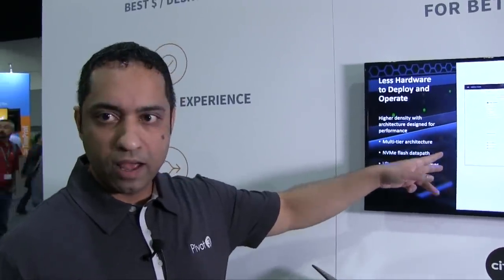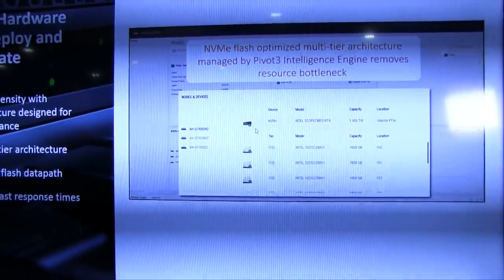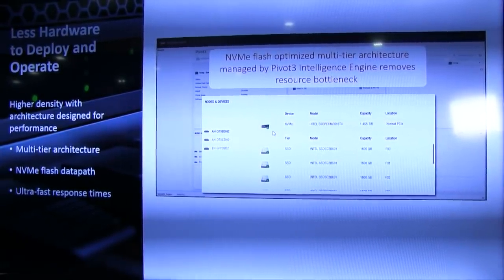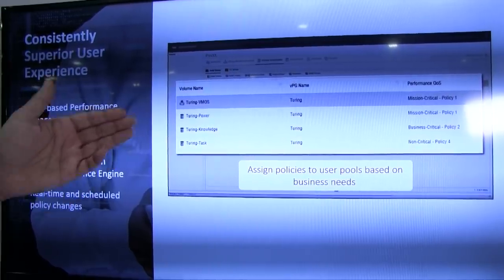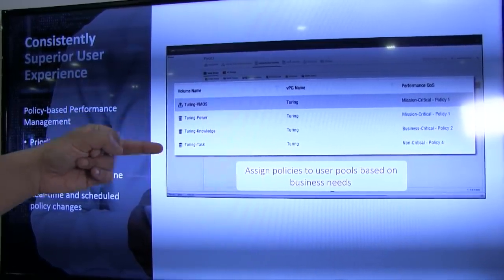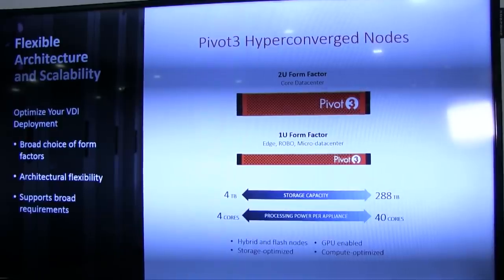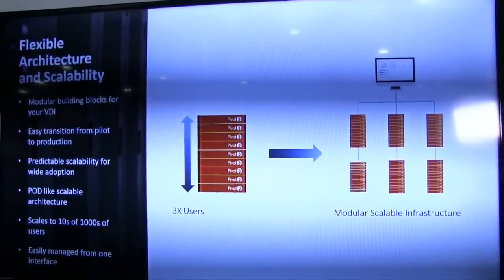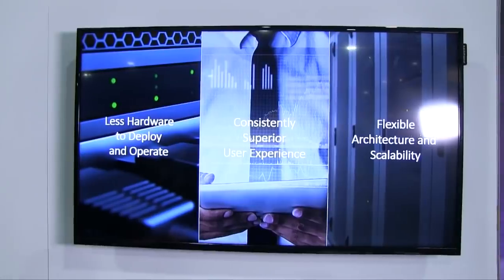CitrixSynergy 2019 Pivot3 Video Interview with VMblog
VMblog visits the Pivot3 booth during CitrixSynergy 2019 to learn more about their HCI Platform and Policy-based Intelligence Engine and how they help VDI.

Learn about Pivot3's NVMe flash optimized multi-tier architecture works, how their policy-based Intelligence Engine eliminates performance tuning, and how a wide selection of scaling form factors coupled with their distributed architecture simplify growth planning. They recently published a Citrix reference architecture with Windows10 that showcases market leading densities.